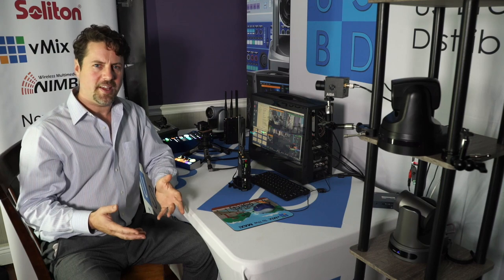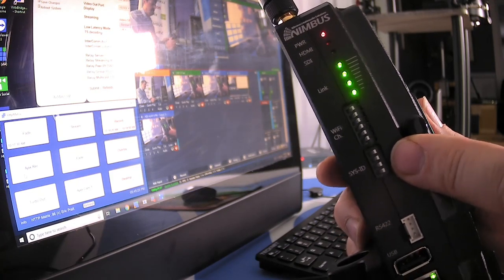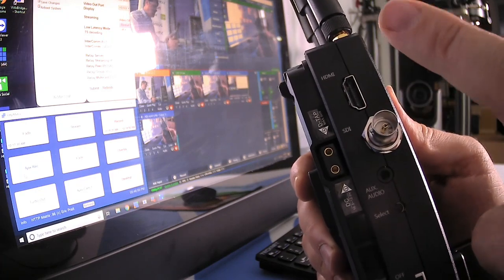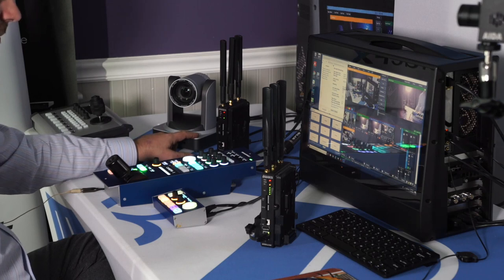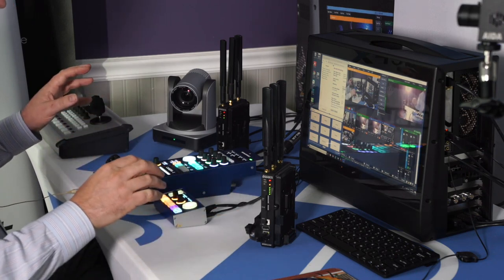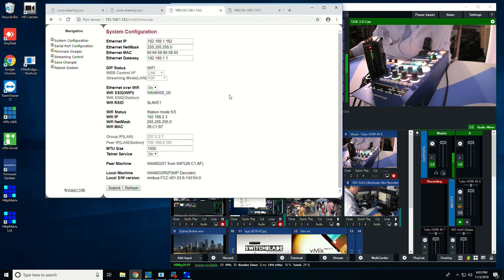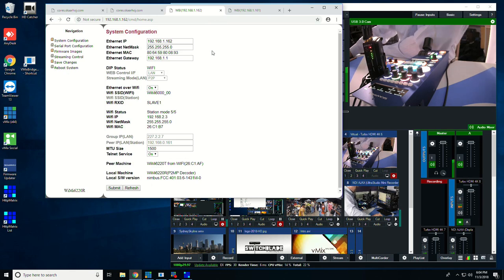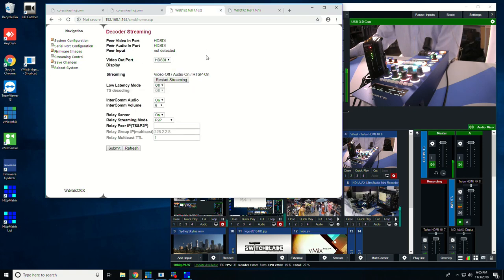Nimbus 6220 Wireless Video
The Nimbus 6220 Wireless Video Transmitters add Intercom, PTZ / CCU control via IP or Serial, IP Video Output, and Optional Relay to an already amazing 3000' SDI/HDMI Wireless Transmission Suite.